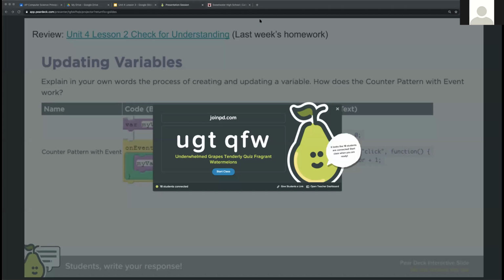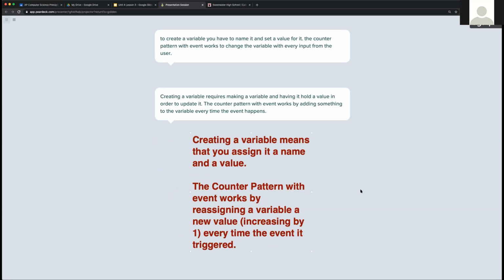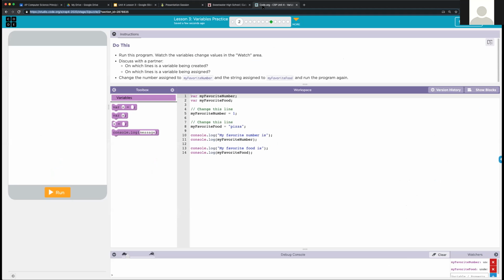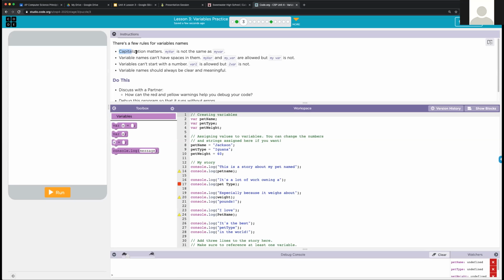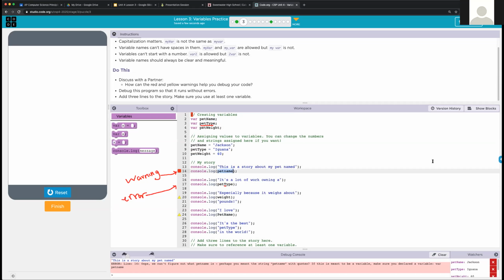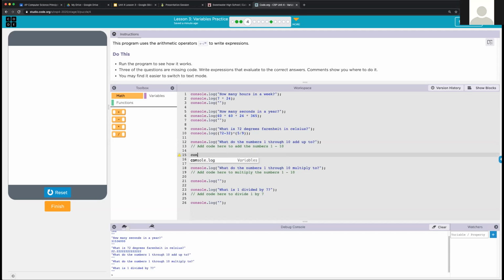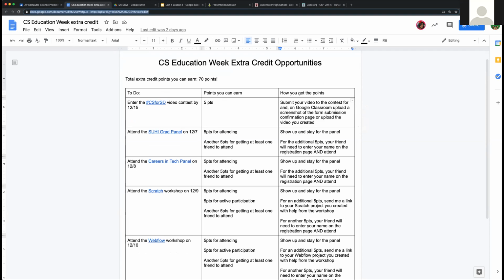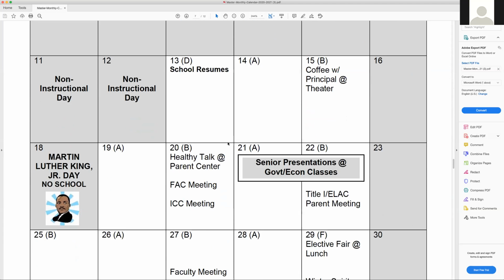Unit 4 Lesson 1 APCSP